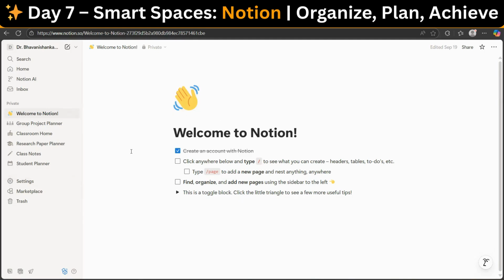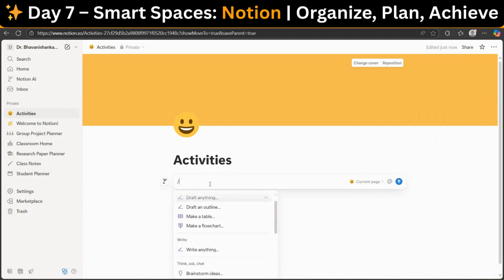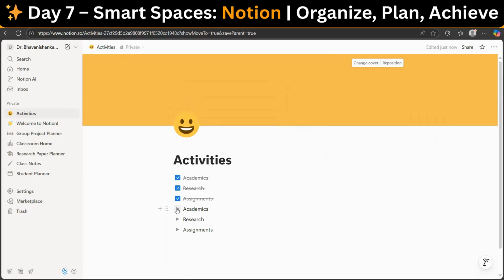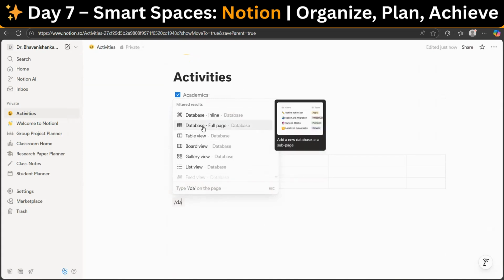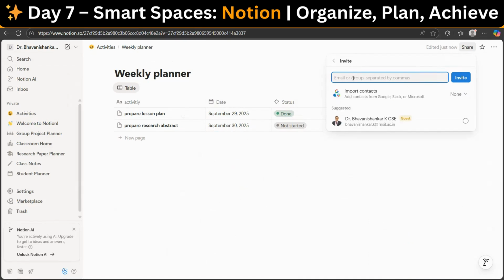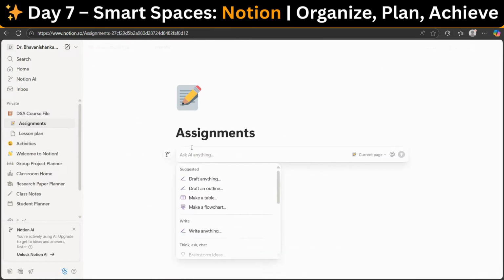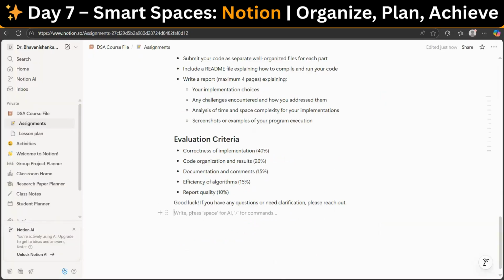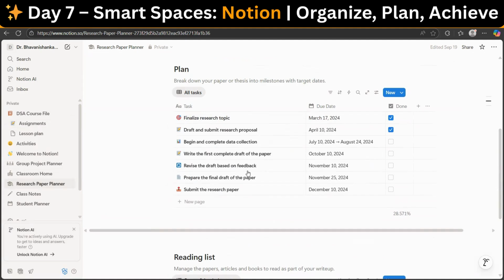Learn Notion in 10Mins 2025 | RNSIT | AI Tools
Students of RNS Institute of Technology, Bengaluru, explore Notion AI, the all-in-one productivity and organization tool that’s changing the way we work and study! 📝✨

In this video, see how Notion AI helps with:

Note-taking & organization 📚

Task management & planning ✅

Content creation & idea generation 💡

Discover how RNSIT students leverage AI tools like Notion to boost productivity, streamline work, and make learning more efficient.